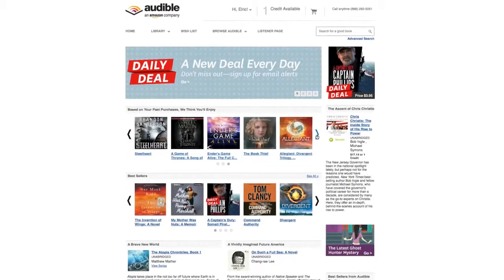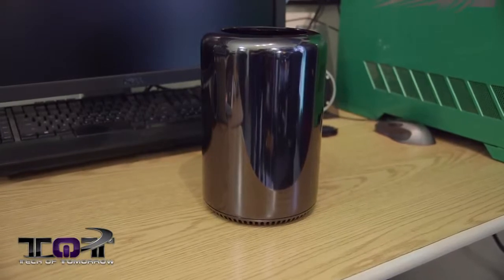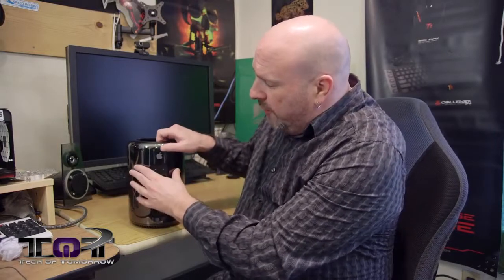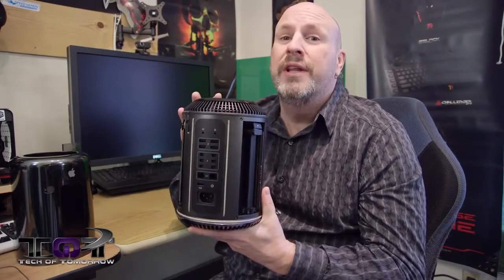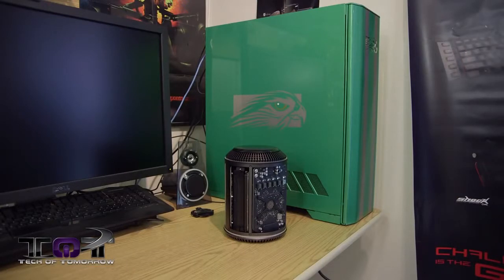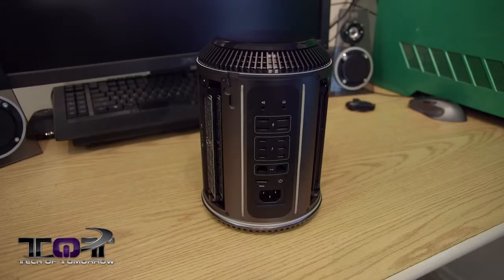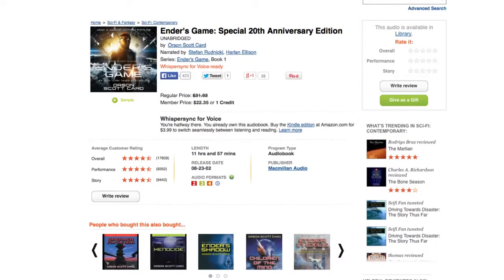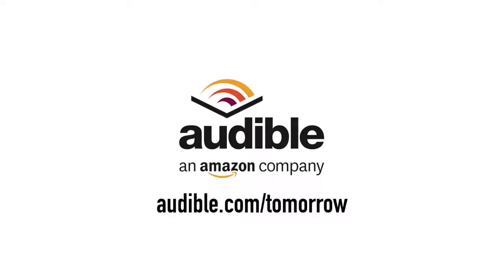New Mac Pro How Upgradeable is it Late 2013 Hands On